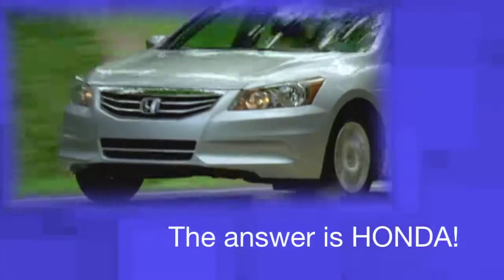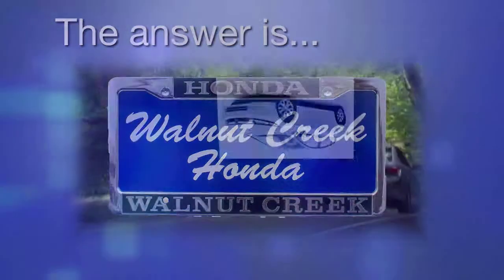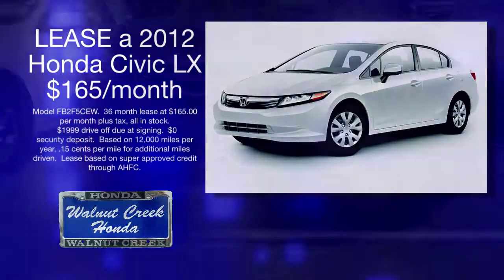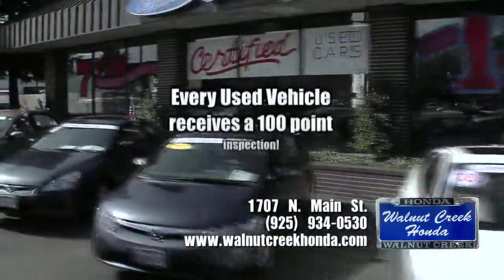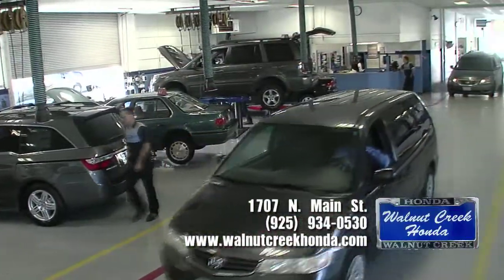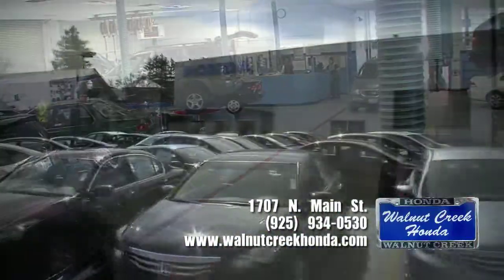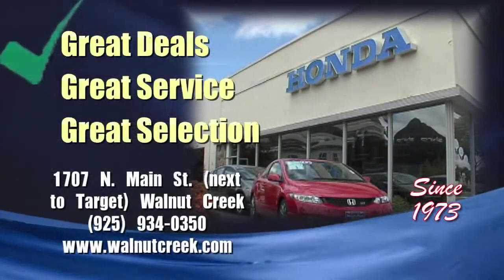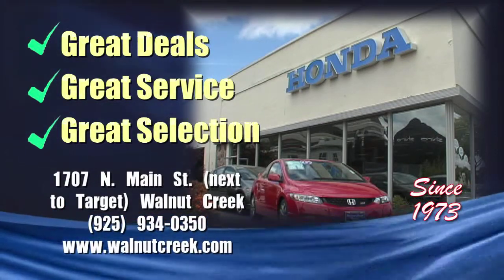"The Answer is Walnut Creek Honda"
The answer is Walnut Creek Honda for your new and used car buying decisions.  Located on Main St. in Walnut Creek next to Target, and family owned since 1973.